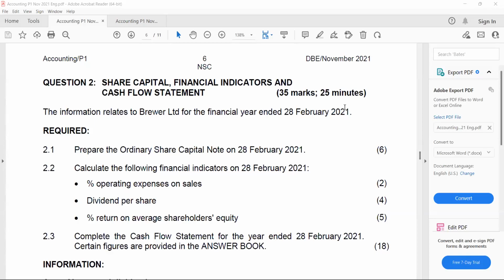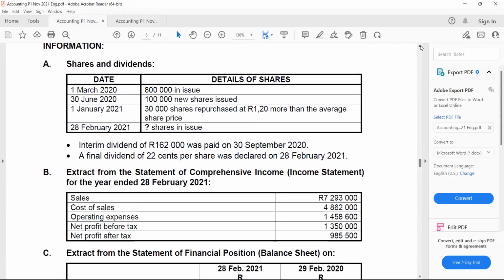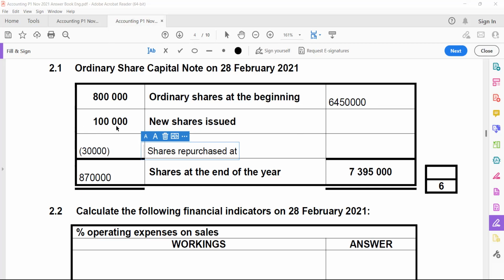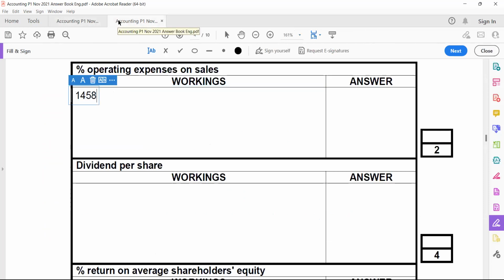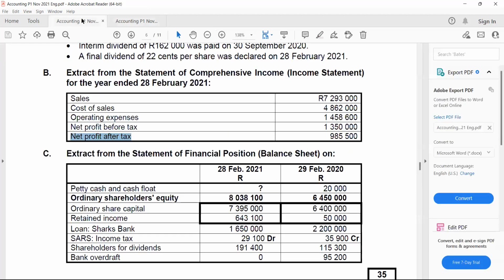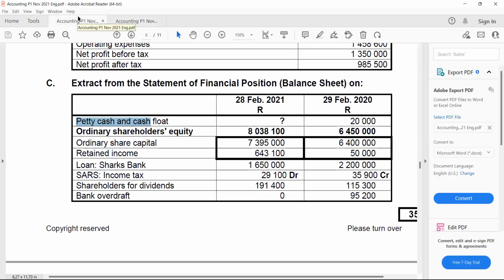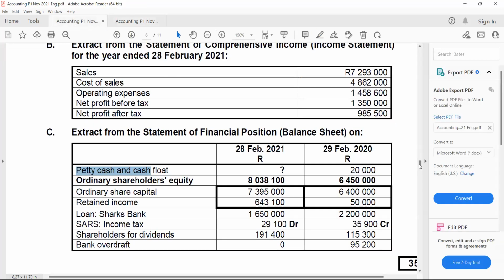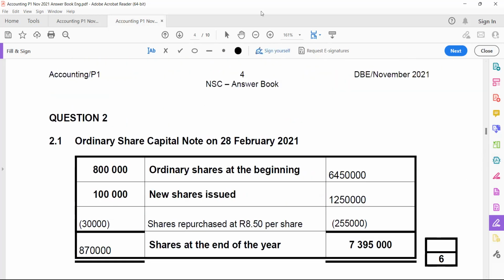Matric Accounting Revision | Nov 2021 P1 Q2